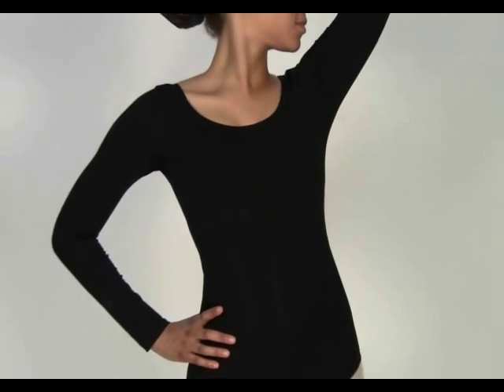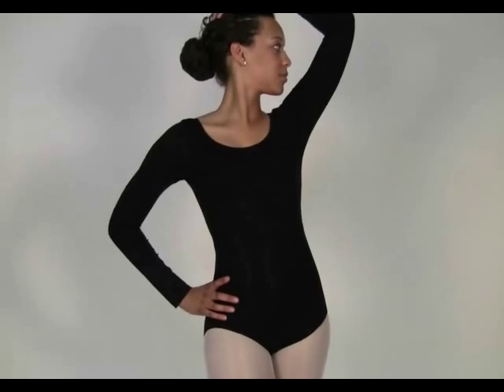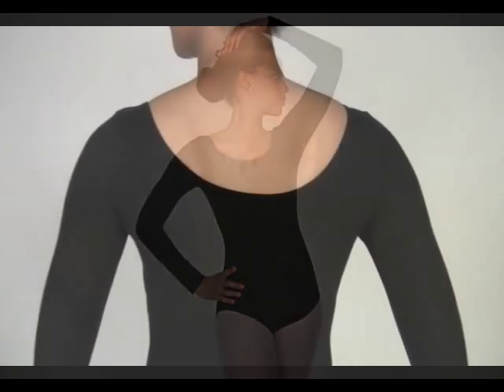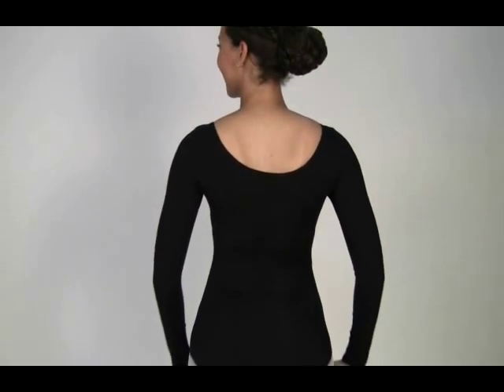Capezio Long-Sleeve Leotard - CC450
Comfortable cotton and lycra leotard that is ideal for class. Long sleeved with self-fabric shelf bra. Ballet cut leg line.